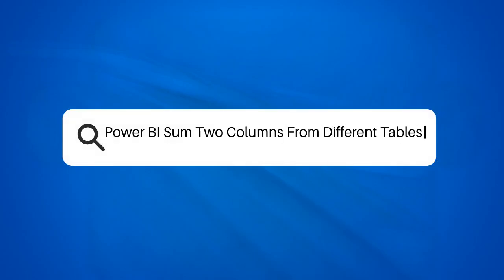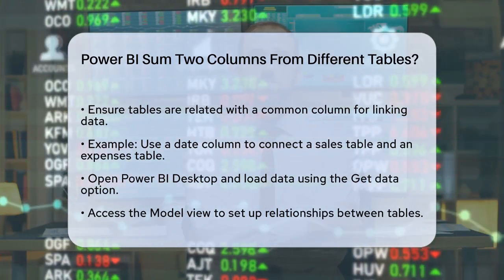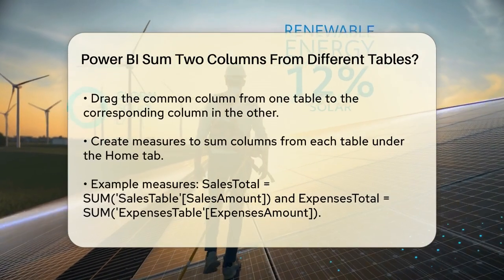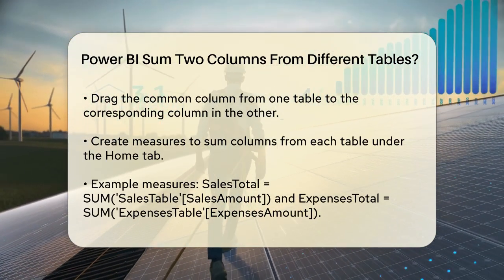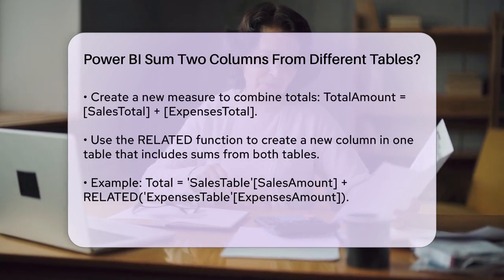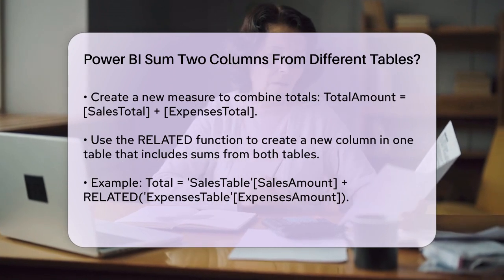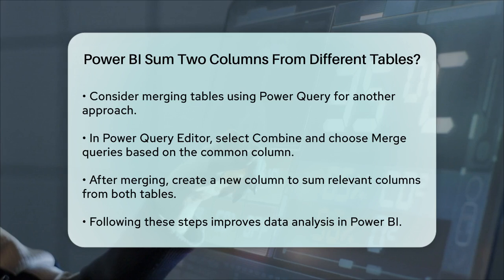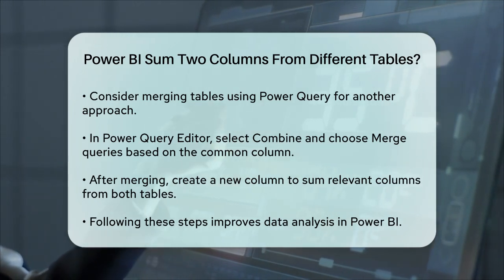Power BI Sum Two Columns From Different Tables? - The Friendly Statistician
Power BI Sum Two Columns From Different Tables? Are you looking to sum columns from different tables in Power BI? In this detailed video, we will guide you through the entire process step-by-step. We will begin by discussing the importance of establishing relationships between your tables. Understanding how to link your data is essential for performing accurate calculations.

Next, we will show you how to set up these relationships in Power BI Desktop. You'll learn how to use the Model view to connect tables through common columns, which is vital for your data analysis. We will also explain how to create measures to sum the columns from your sales and expenses tables, providing you with practical examples to follow along with.

Additionally, we will explore how to create new columns that include sums from both tables using the RELATED function. This feature can be particularly helpful for enhancing your data model. Furthermore, we will introduce you to another method of merging tables using Power Query, allowing you to combine your data effectively.

By the end of this video, you'll have a clear understanding of how to sum columns from different tables in Power BI, making your data analysis more effective and precise.